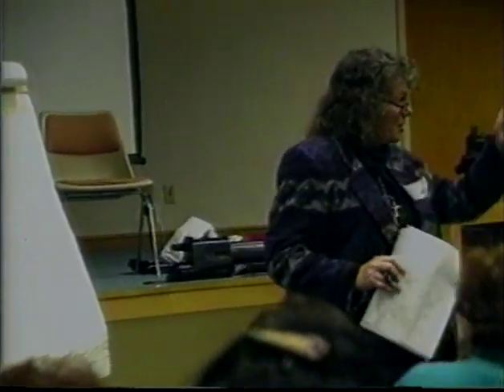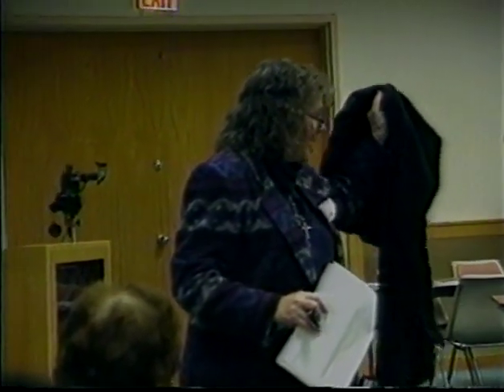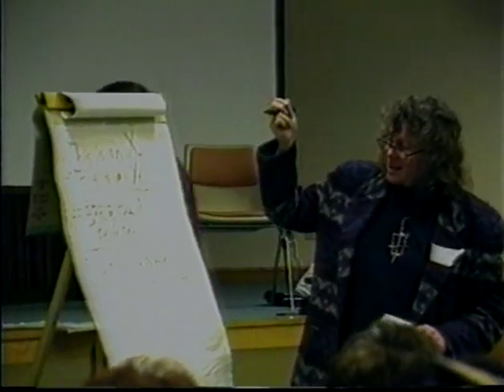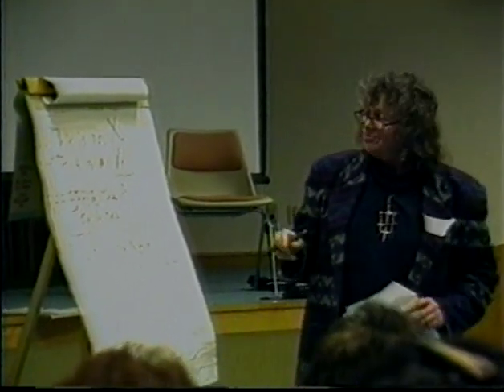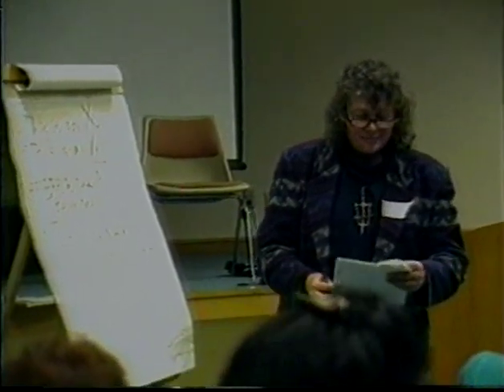Wordpath Episode 50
Title: Master-Apprentice Workshop

Scenes from a teacher training workshop offered by California Indians and a UC Berkeley linguist to the Comanche Language and Cultural Preservation Committee which emphasizes immersion teaching and the Master-Apprentice model developed in California.

Aired: 1998